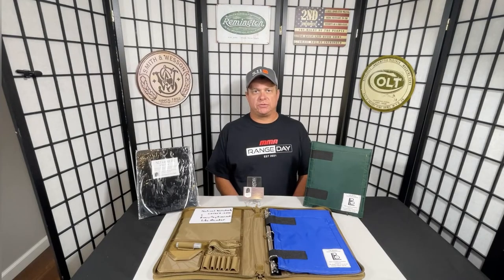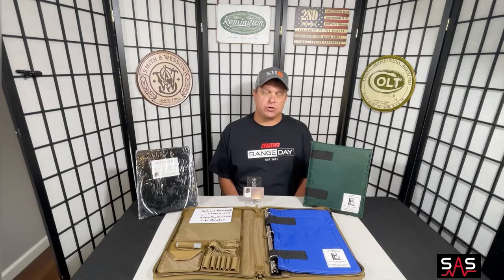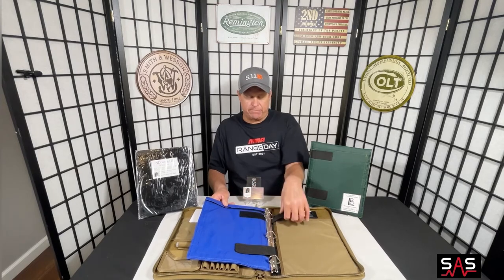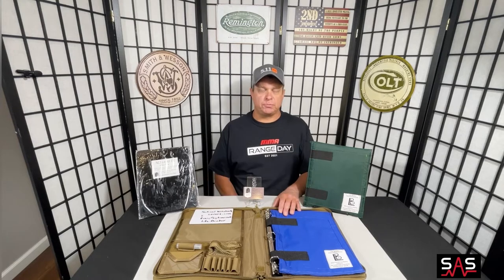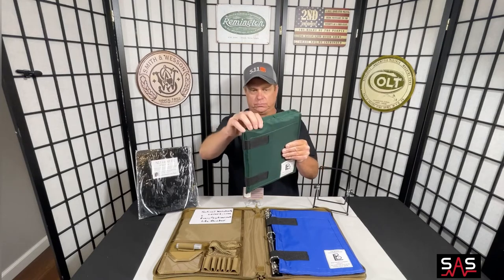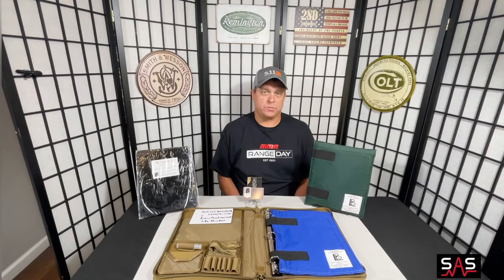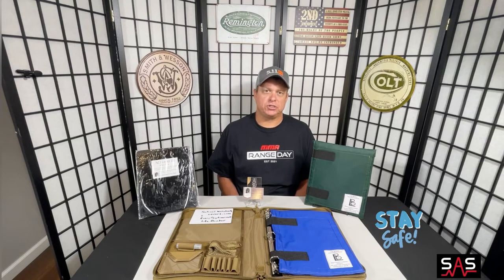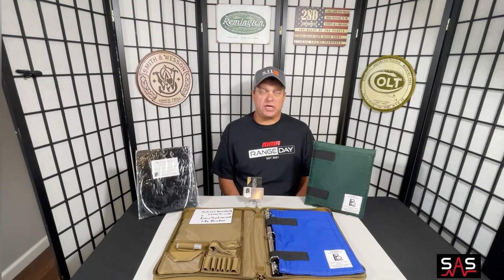LIFE BINDER - BULLETPROOF 3 RING BINDER INSERT FOR CHILDS NOTEBOOK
Life Binder made by EveryDay Armor LLC is a bulletproof 3 ring binder insert for your children's school notebook.  This binder insert is fully customizable to the class of protection you want your child to have.  The designer of this product has kept this product affordable, so that the everyday family can afford.  This product has been tested by the owner himself and by professionals.  So keep your children safer at school from all these school shootings and install a Life Binder in all your children's 3 ring binders.  Also please make sure to check out all of Stay Alive Survivals on our Youtube Channel.